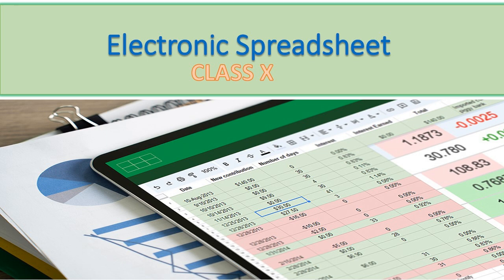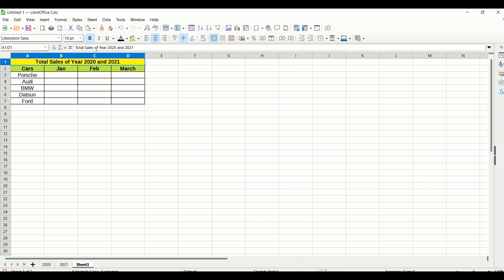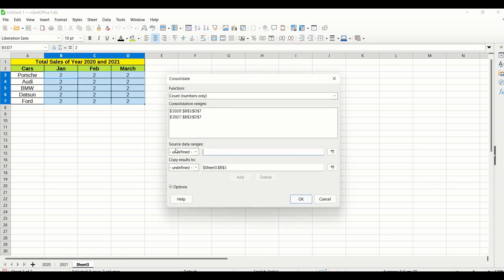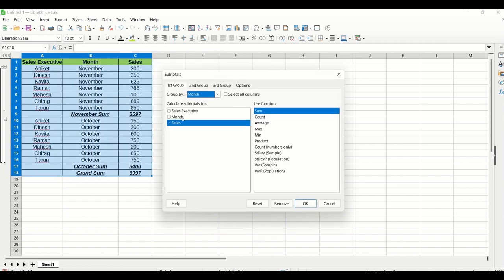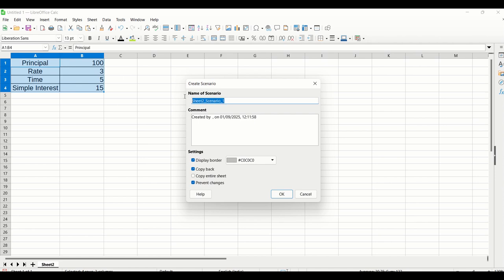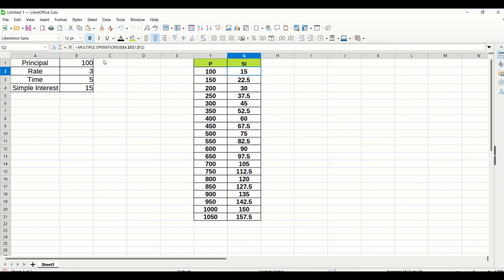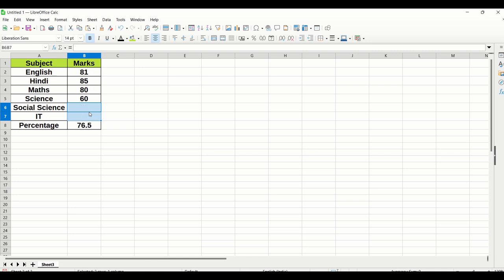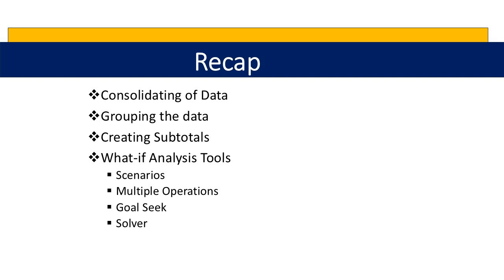Class 10 IT | What-If Analysis, Consolidate & Subtotals in LibreOffice Calc | Electronic Spreadsheet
🎓 Class 10 IT - Electronic Spreadsheet (Advanced) - LibreOffice Calc Tutorial

In this video, we cover key Class 10 IT concepts from the Electronic Spreadsheet (Advanced) unit using LibreOffice Calc, including:

✅ What-If Analysis Tools (Goal Seek & Scenarios)
✅ Consolidate Function
✅ Subtotals Feature

These tools are essential for data analysis and automation in spreadsheets, as prescribed in the CBSE Class 10 Information Technology curriculum.

📘 Based on the latest CBSE IT syllabus (Code 402)

Teachers looking for digital resources

Anyone learning LibreOffice Calc